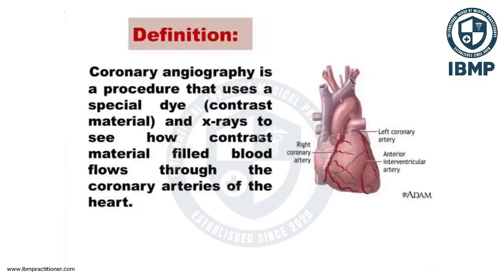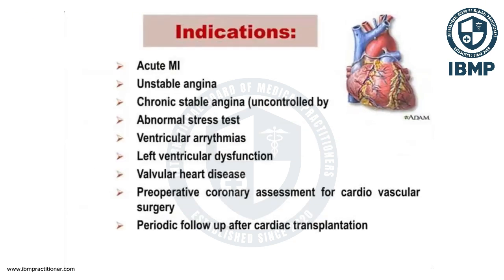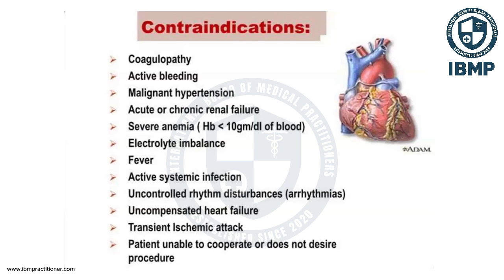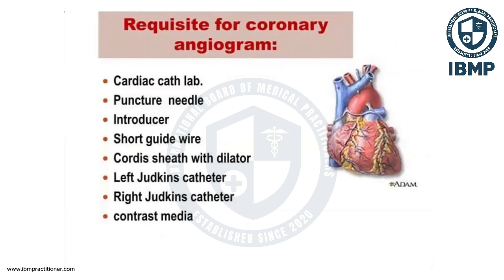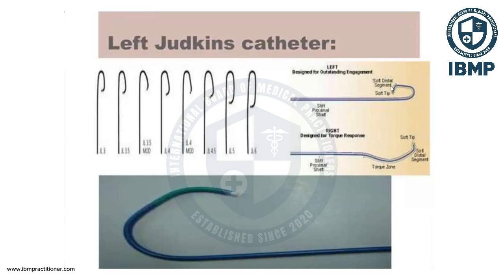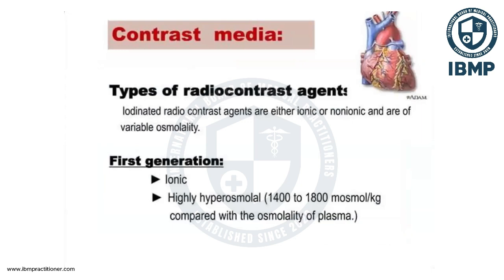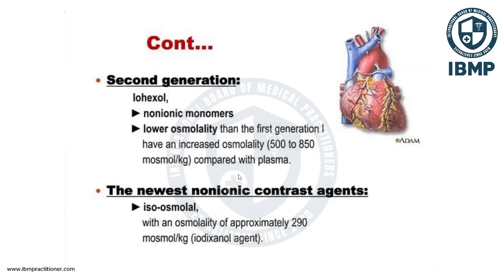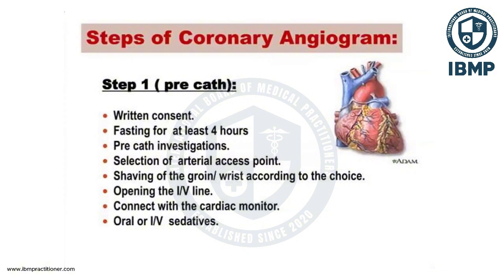Fellowship in Cardiology | Demo Class | IBMP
Welcome to IBMP! 🎓
This video is a demo class for the Fellowship in Cardiology, designed for doctors and healthcare professionals who want to advance their expertise in cardiovascular medicine, diagnosis, and patient management.

👉 Fellowship Highlights:

In-depth training in cardiology
Evidence-based approaches to heart disease management
Guidance from expert global faculty
100% online and flexible learning